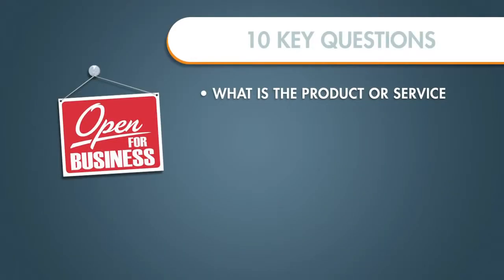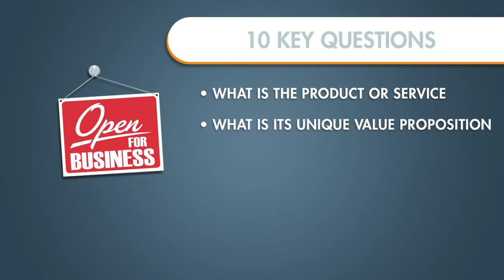10 Key Questions To Address Business Plans How To Start A Business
this is the way to start your buisness with 10 simple steps.